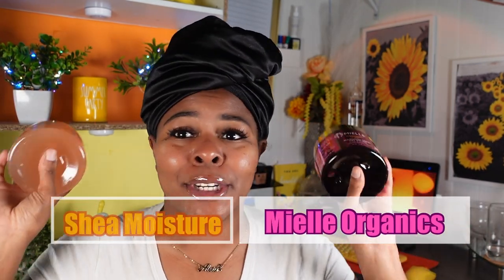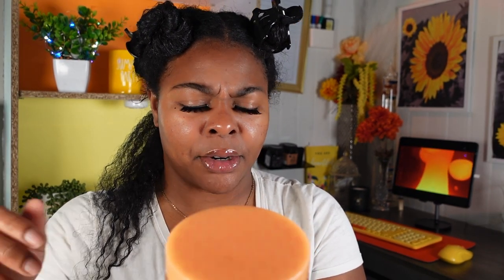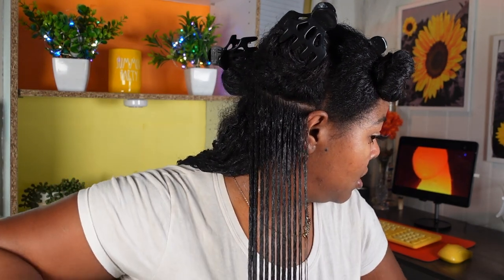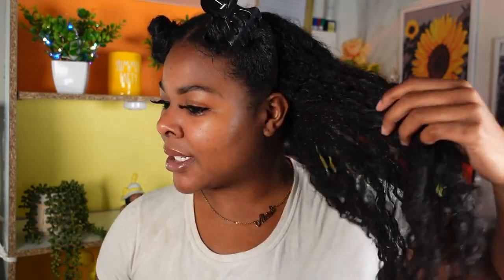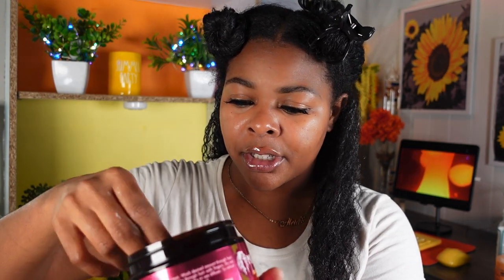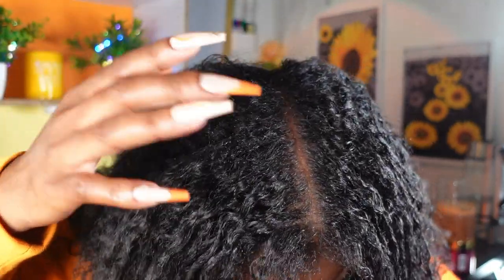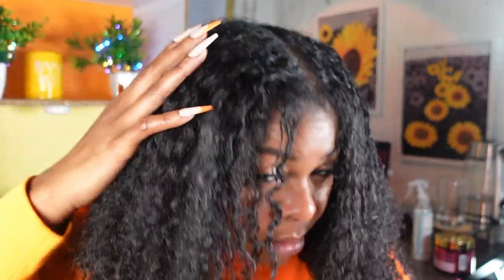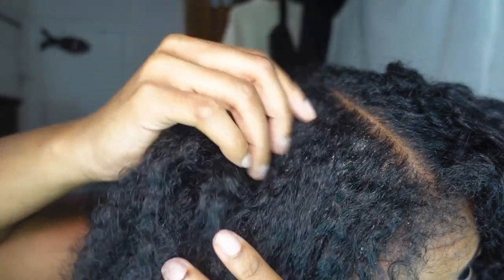BEST Styling Gels for Natural Hair | Mielle Organics vs. Shea Moisture | WHO WON??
I had these two gels sitting in my hair stash for a few weeks. I didn't know which one to try so I tried both! Why not put two dominant styling gels head to head!

These are the BEST Styling Gels for Natural Hair! Mielle Organics vs Shea Moisture. Leave a comment on which side you like better.

Today we did a simple wash n go and sat under a hooded dryer to finish the look! If you do not have a hooded dry you are slacking curl friend, here is the one I like to use

As Always,
Aleia

Editing: Lumafusion

                                                                                   Age: 28
                                                                           Hair type: 4a
                                                                          Reside: Phila.

Aleia Scott